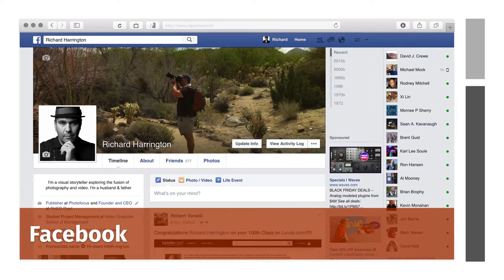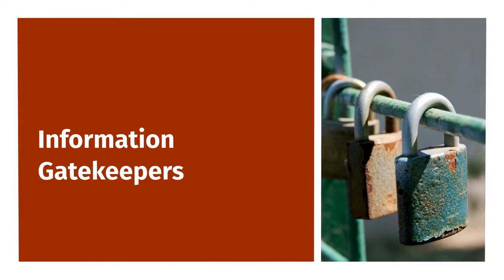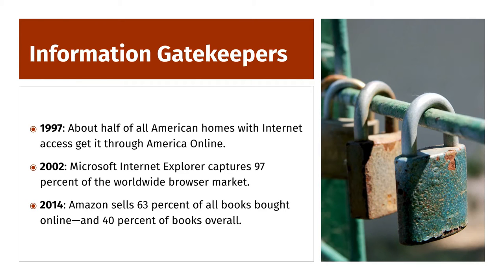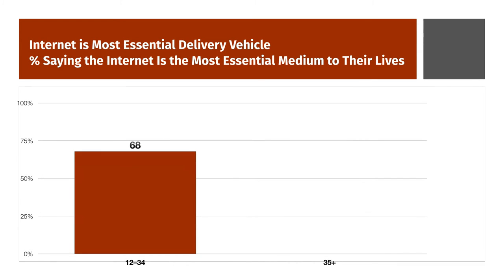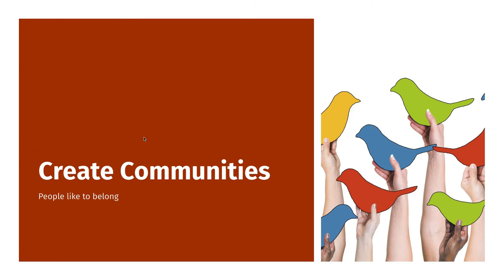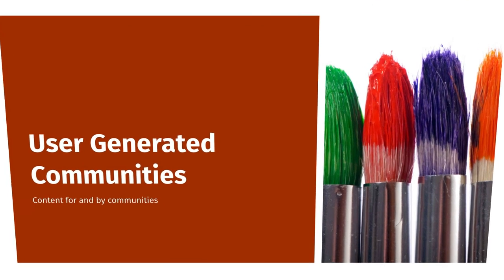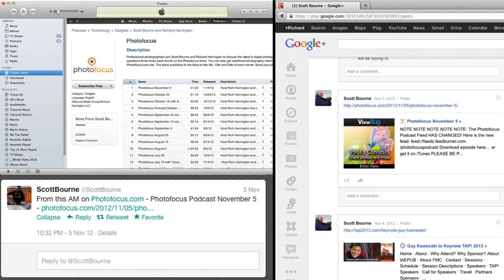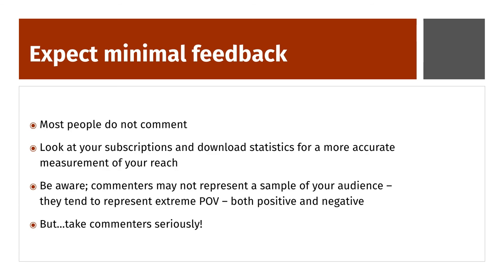Building An Audience: How To Attract Followers And Connect For Results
This is a live recording from GV Expo.  Please forgive the lower quality audio.

In this course you’ll learn essential strategies to increase your reach on social media. How to build a strong network and then leverage it to get your message out. Build a community and increasing the involvement of your audience. This class is suitable for users at all levels and focuses on genuine connections rather than gimmicks.